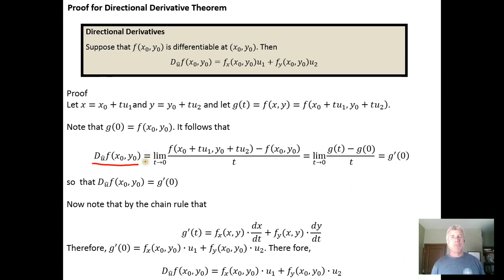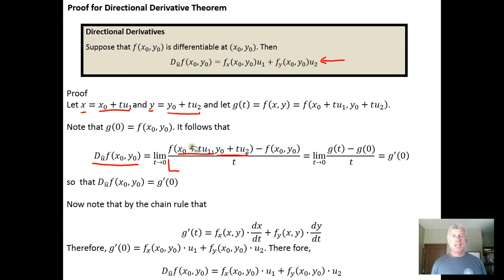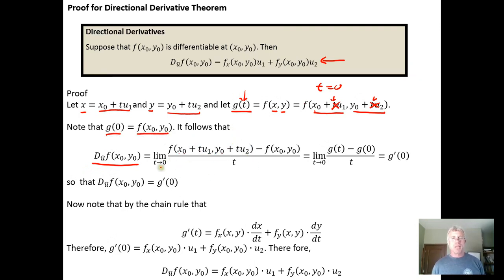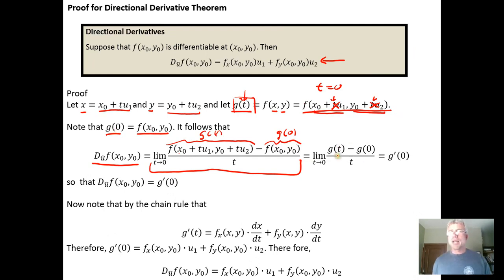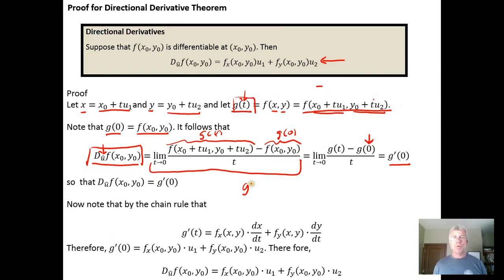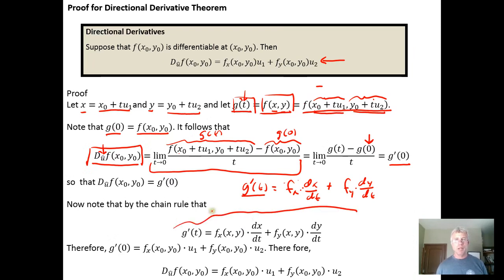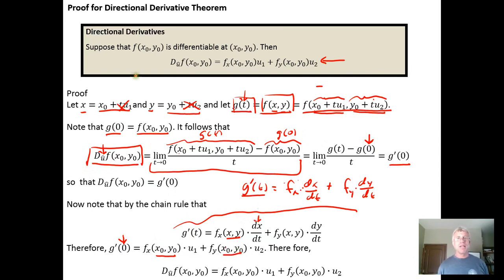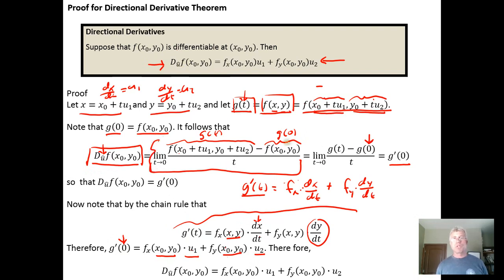Directional Derivative Justification Using the Chain Rule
In this video, we use the chain rule to justify the directional derivative formula.